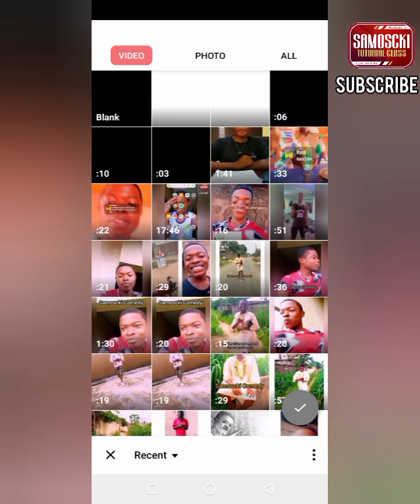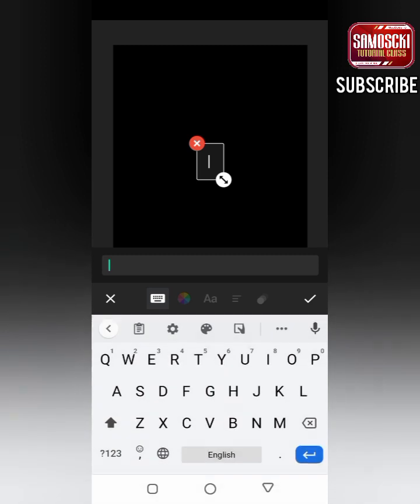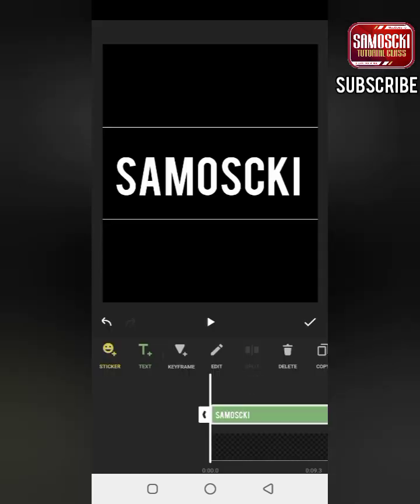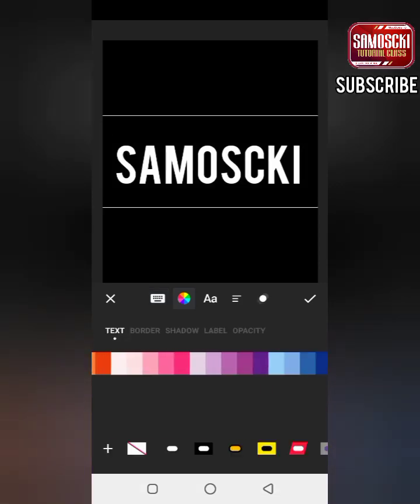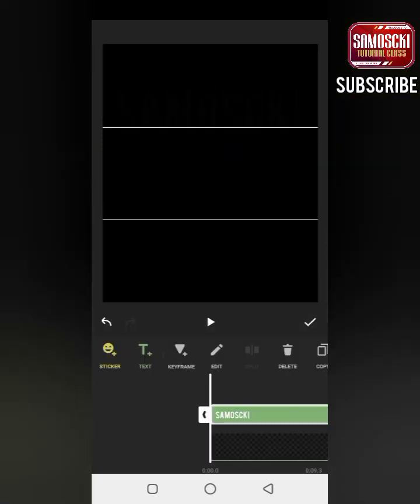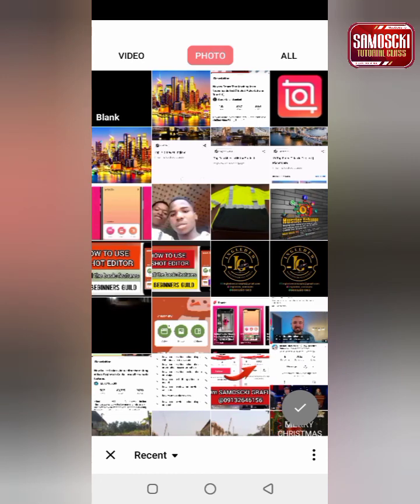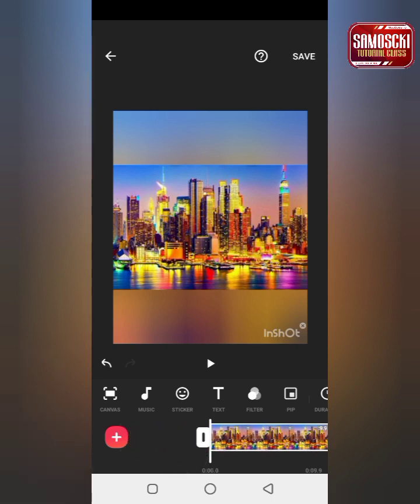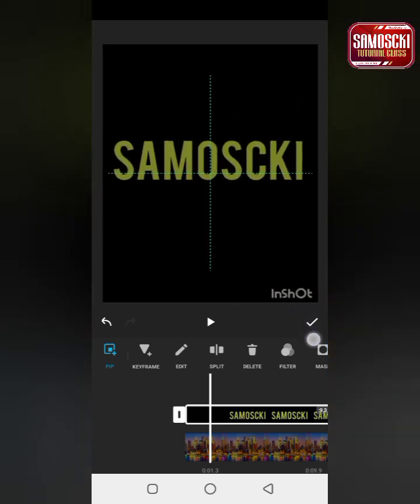How to Create Text Masking Video on Inshot | Inshot video editing tutorial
Inshot made everything easy for us to create a digital video that we can use our computer do.
So we made the video very easy and understandable for you to watch and learn how to create a TEXT MASKING VIDEO ON ANDROID, USING INSHOT APP